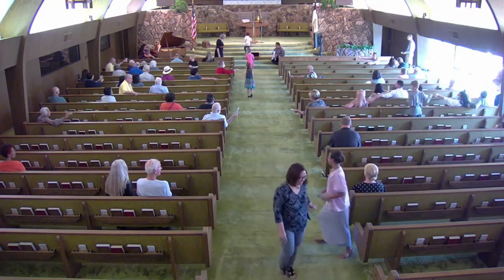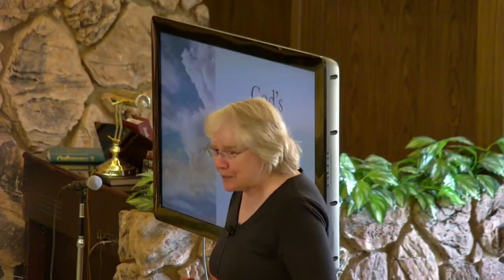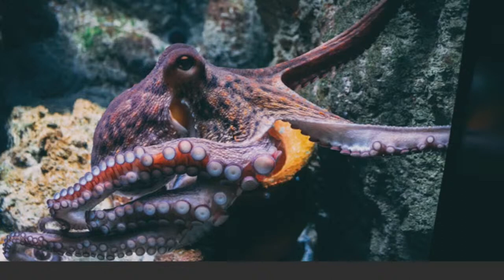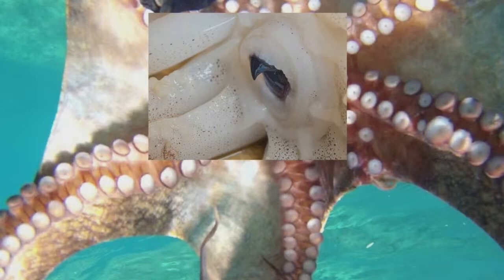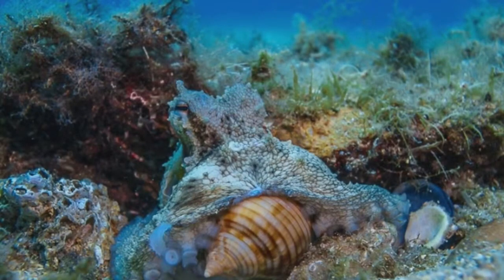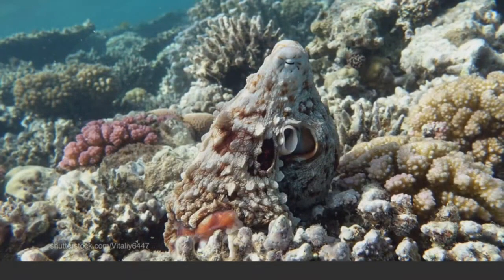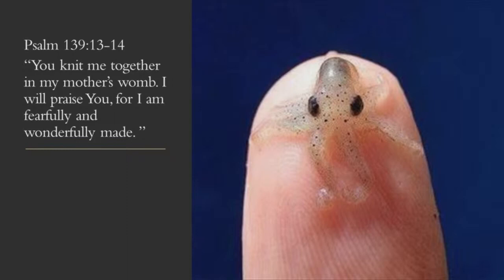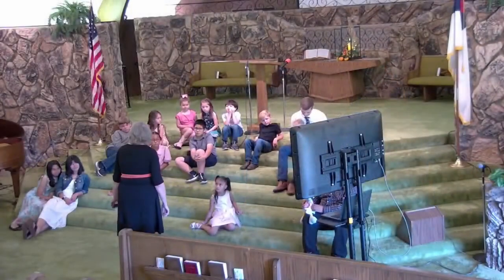Children's Time - God's Amazing Animals 10/8/22